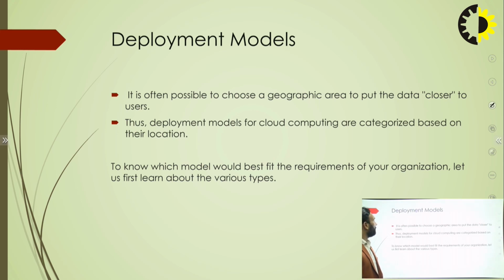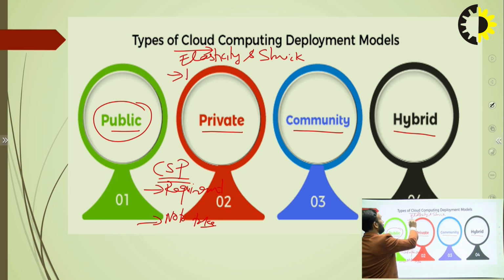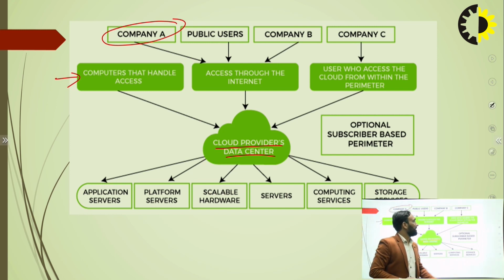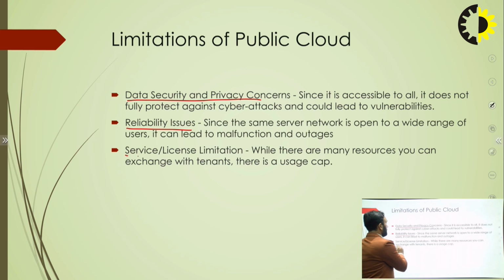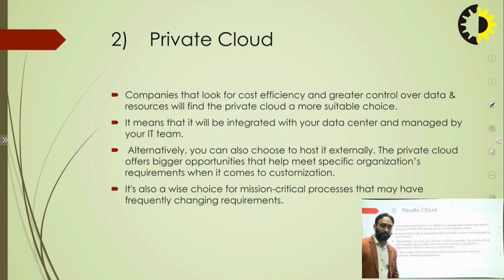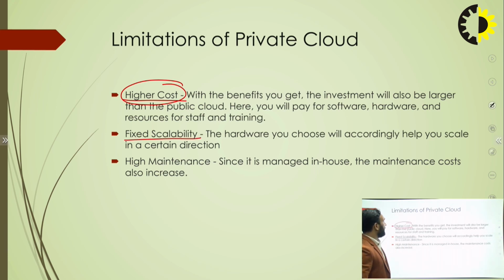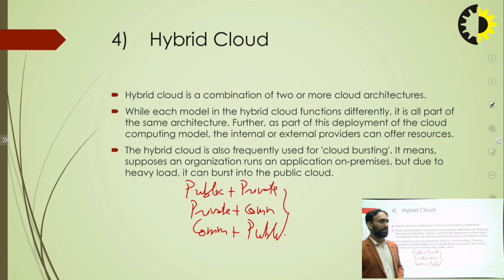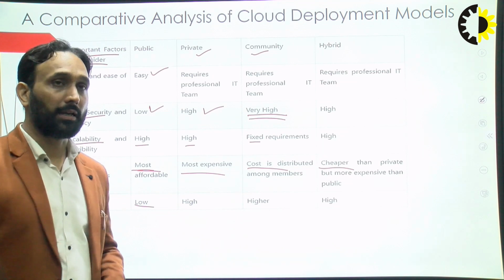''Cloud Models'' Cloud Computing Lecture 01 By Mr Pankaj Singh, AKGEC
In this lecture we learn how cloud models deployed in cloud services.